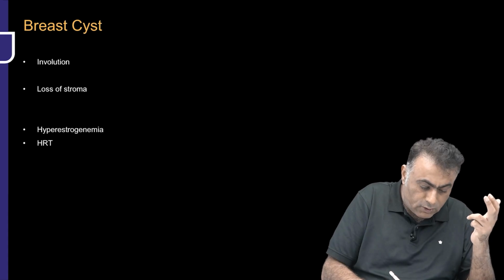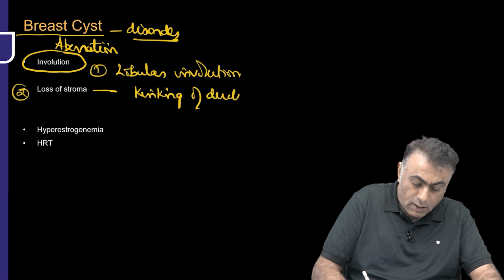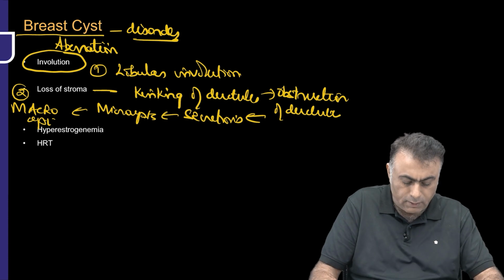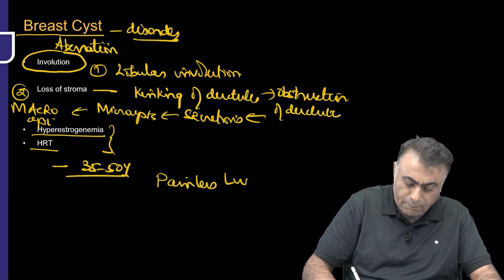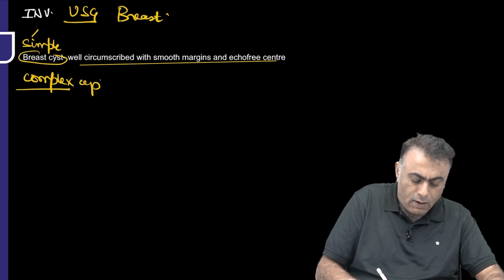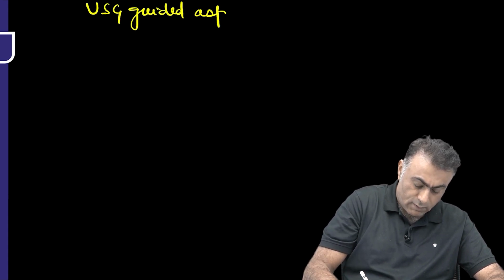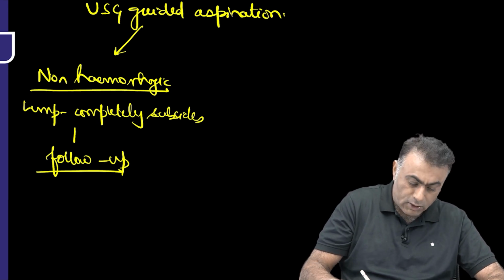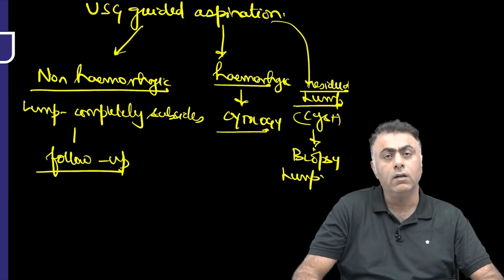Benign breast conditions | breast cyst & surgery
Watch Dr. Deepak Guliani's video on "Benign breast conditions, breast cyst & surgery ", a valuable resource for NEET Super Specialty in Surgery preparation. Gain insights into managing this condition effectively, equipping yourself with the knowledge needed for success in the exam.